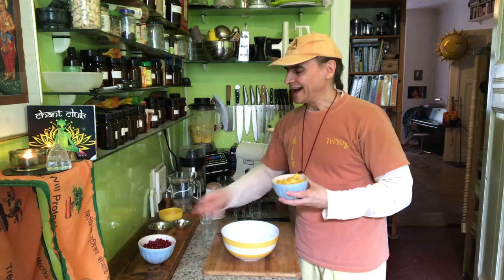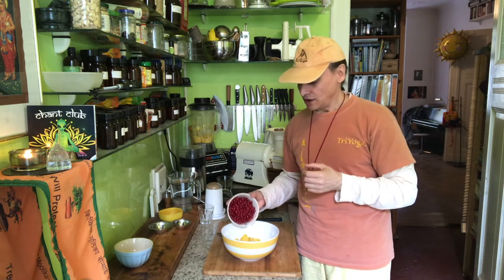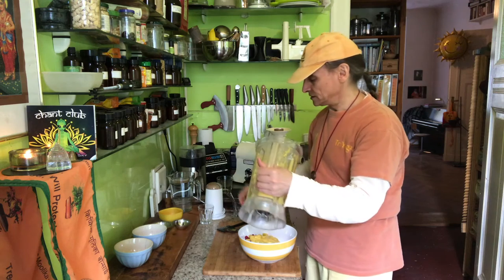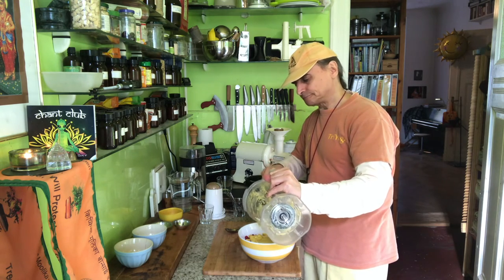Red Currant Pineapples in Lemon Mango Cream ~ Take 3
MD Vegan combining pineapples and red currants, tossing with mangoes blended with dates and lemons, talking about pineapples and red currants, about the amazing flavor combination of mango and lemon, and about fiber and texture.